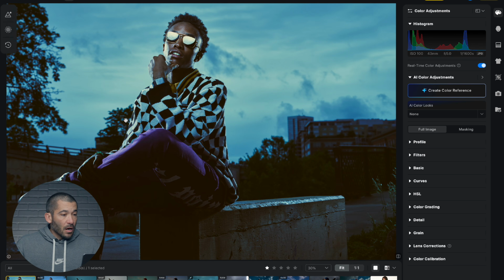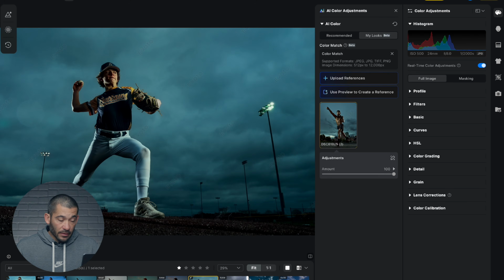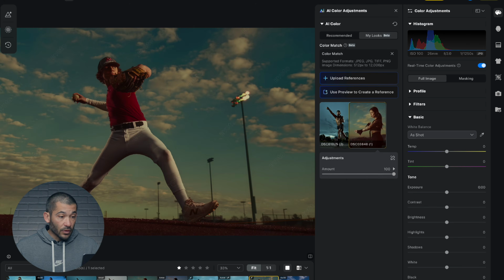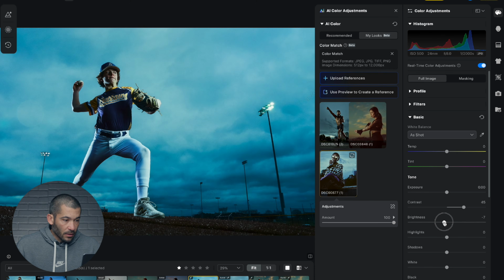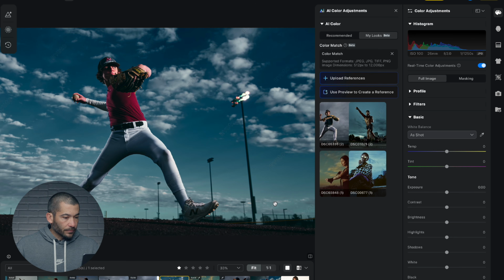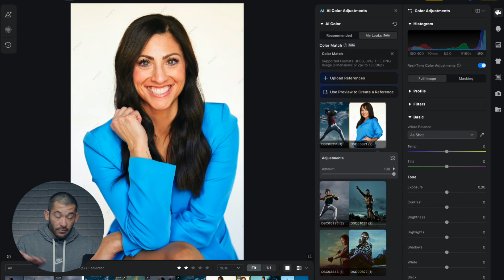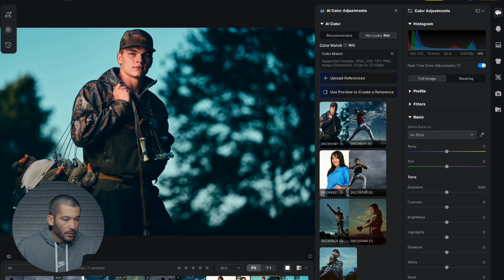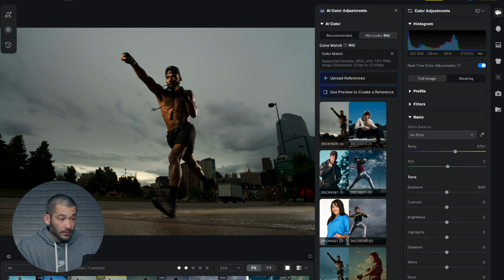Match Color in Two Clicks!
Sign-up for News Letter:
Matthernandezcreative.com

Where To Buy Templates:
Matthernandez.shop